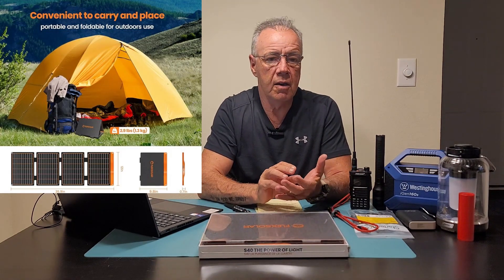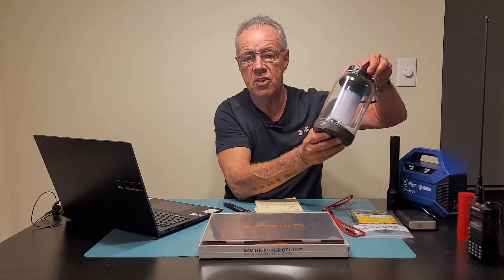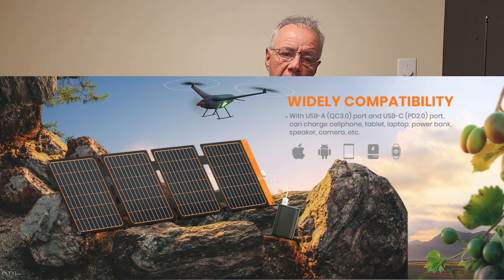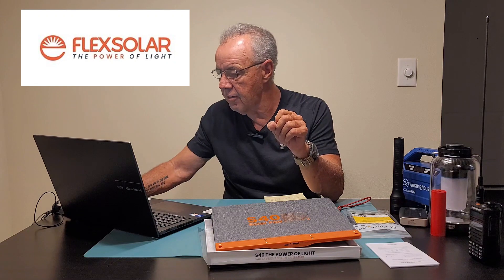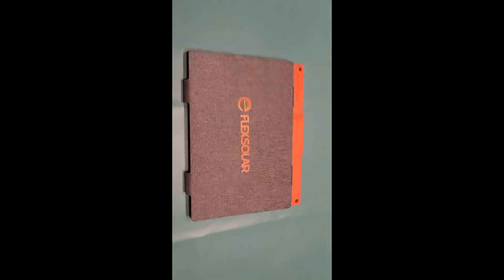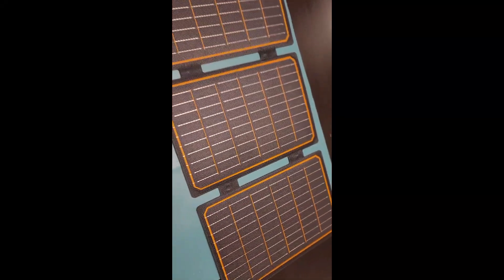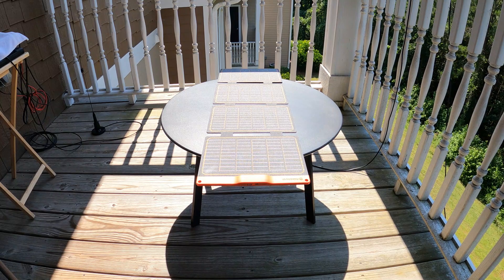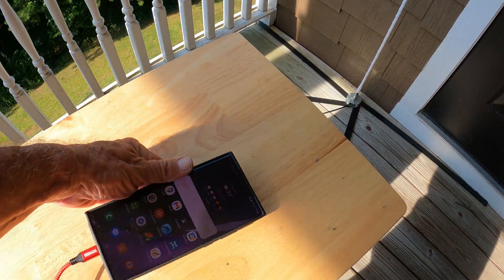FlexSolar 40W Portable Solar Panel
Affordable and powerful quality on this 40 W solar panel charger.
The 40W solar panel charger with 2 USB ports of USB-A QC3.0 (5V 3A/ 9V 2A/12V 1.5A Max) and USB-C PD 2.0 (5V 3A/ 9V 2A/12V 1.5A Max) ports to directly connect and charge smartphones, tablets, headphones, power bank, speakers, camera, and other daily electronic usb devices.
Small usb solar panel built-in smart chip automatically identifies connected devices and adjusts output current to offer the fastest possible charging speed. Safe charging, with overcharge, overheating, short circuit protection, and our solar panel charger supports parallel connection between two panels, so your device will never run out of power in full sun. It’s ideal for outdoor trips and unexpected power outages.

Link for the solar panel: